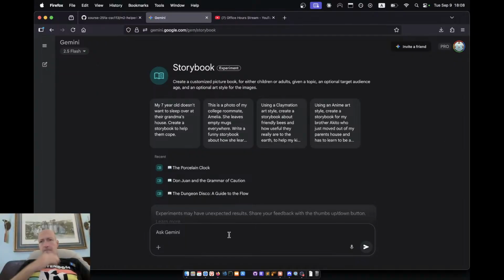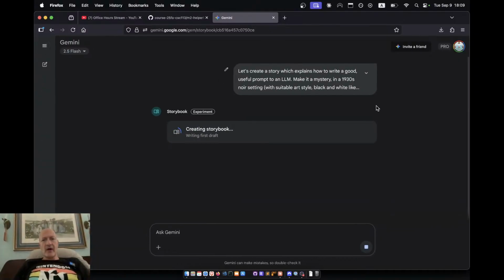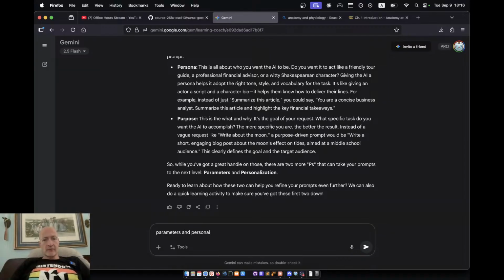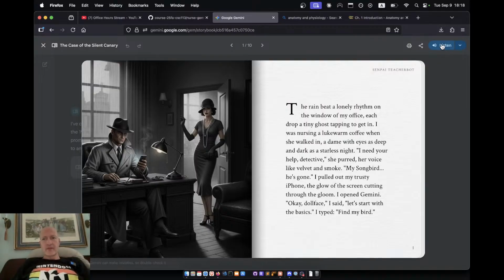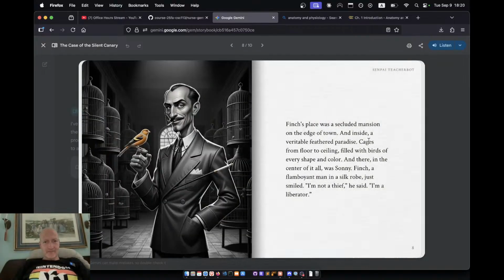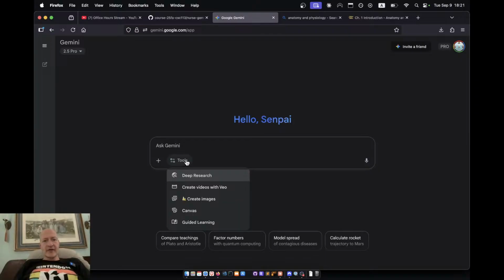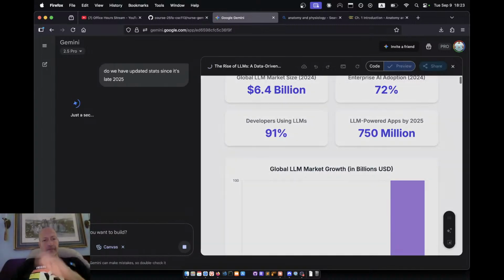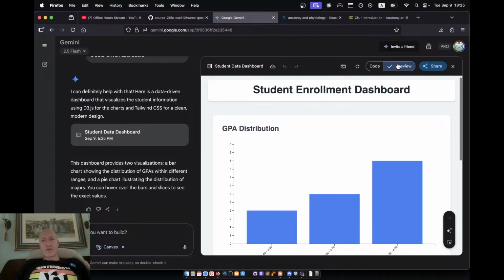Office Hours Stream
Office Hours Stream for Teacherbot